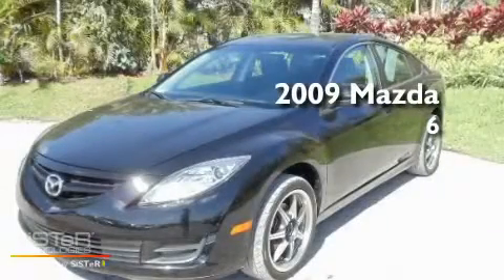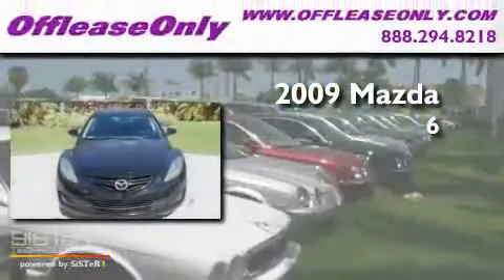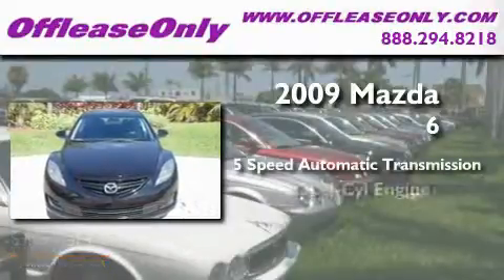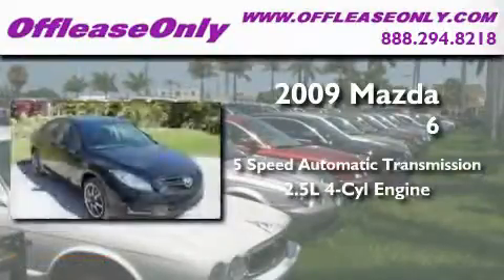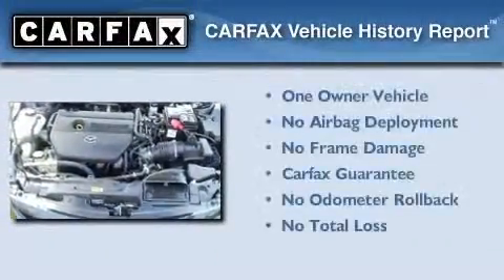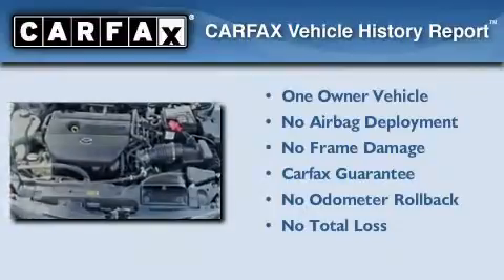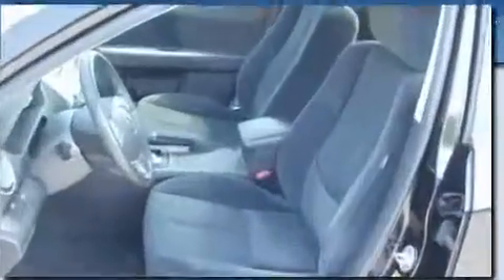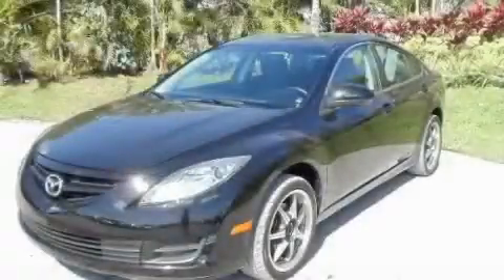2009 Mazda MAZDA6 West Palm Beach FL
Year : 2009

 Make : Mazda

 Model : MAZDA6

 Engine : Gas I4 2.5L/152

 Trans . : Automatic

 Exterior : Ebony Black

 Miles : 39,449

 Interior : Black

 Stock : 29610

 Offleaseonly.com

 3531 Lake Worth Rd

 2009 Mazda MAZDA6 Lake Worth FL